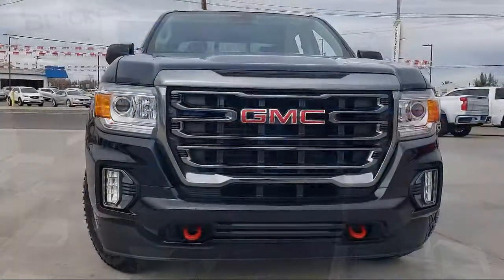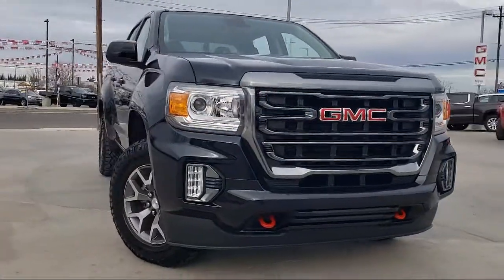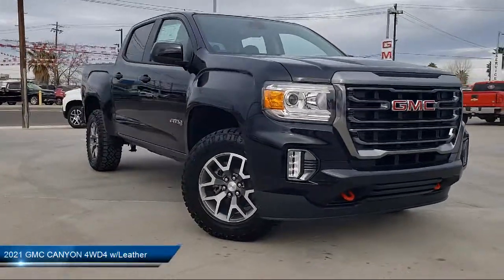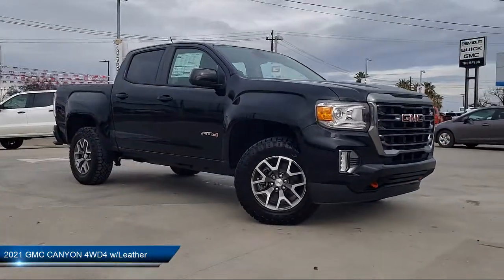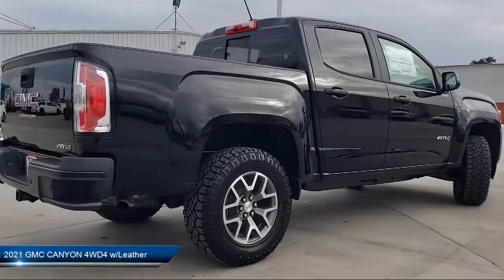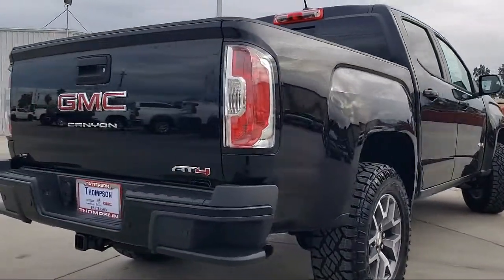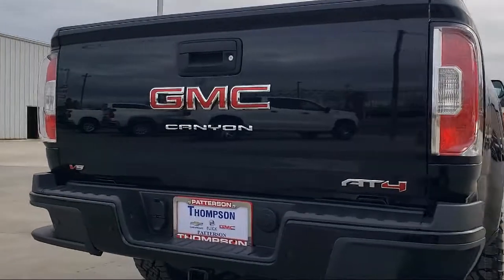2021 GMC CANYON 4WD4 w/Leather Modesto Tracy Turlock Los Banos Merced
2021 GMC CANYON 4WD4 w/Leather Stock Number: 203410 Vin:1GTG6FEN8M1213346.